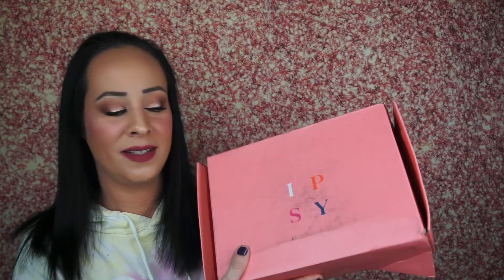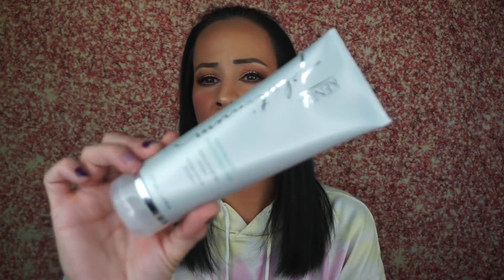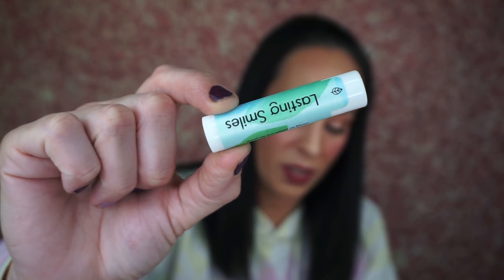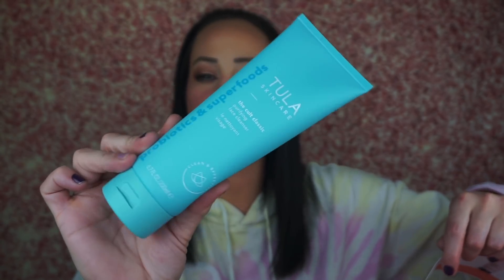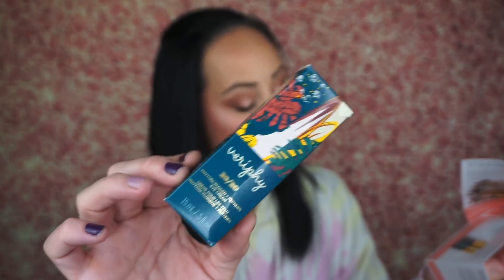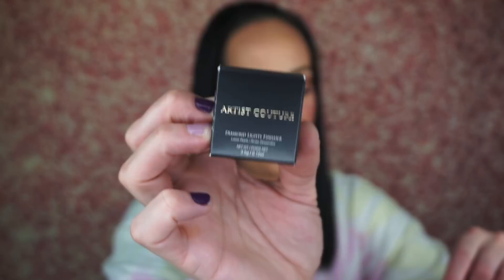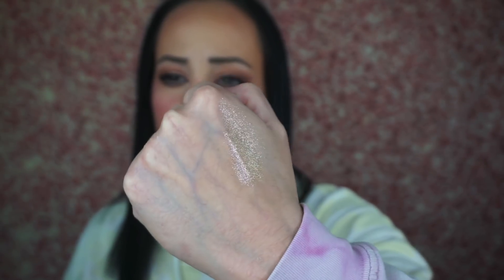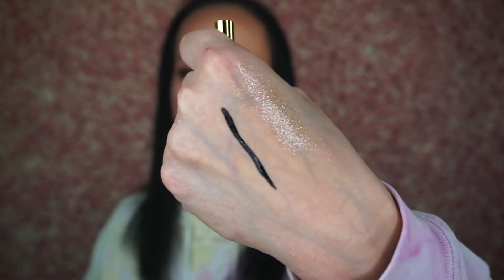The Ultimate Goodbye... Ipsy Ultimate ~Unboxing ~ December 2020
Hey guys!! Today I am unboxing the last Ipsy Ultimate box! December 2020 Ipsy Ultimate is the last ultimate ever! This beauty box was $50 a month and it never was the best. But I will miss it. What did you think about this last box?